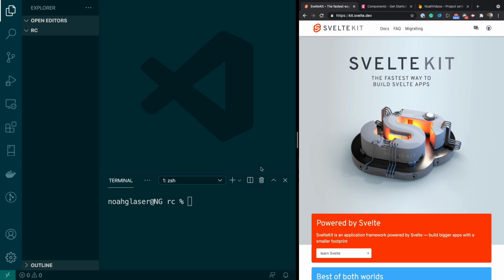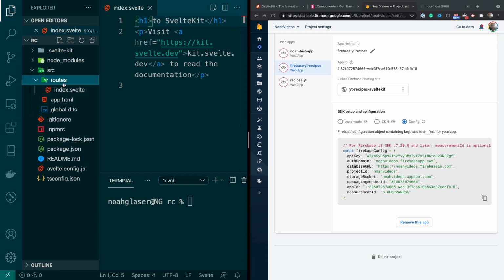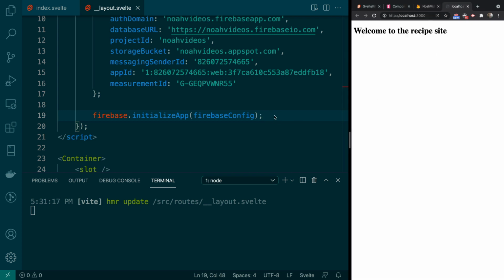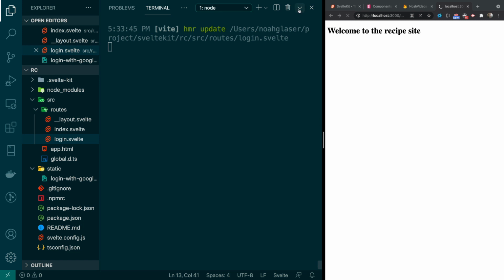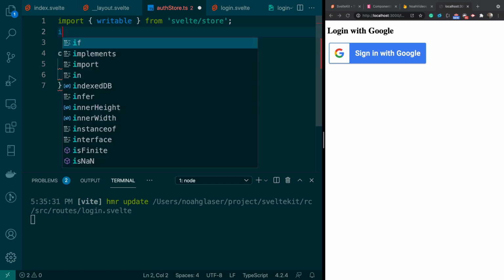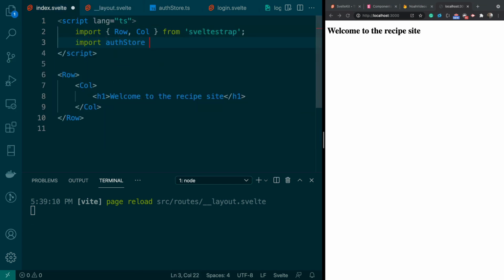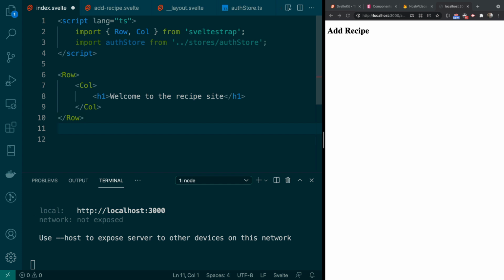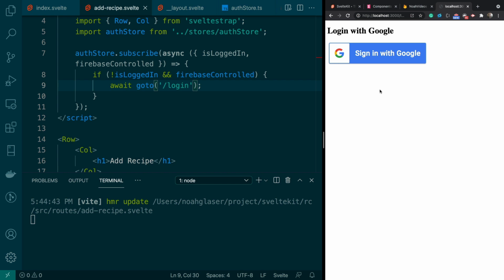Svelte Kit with Firebase Authentication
In this video, I show you how to build to use a firebase with SvelteKit.  Right now, SvelteKit is in public beta, so be warned.  This is part 1 of building a dynamic recipe site in SvelteKit.

This is part one of the recipe site series